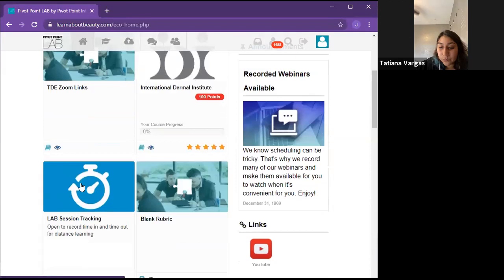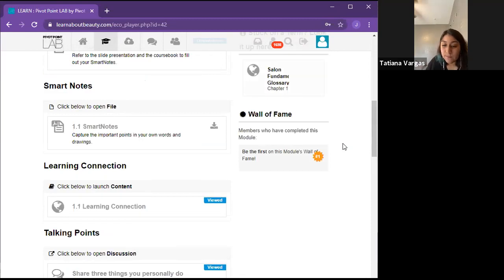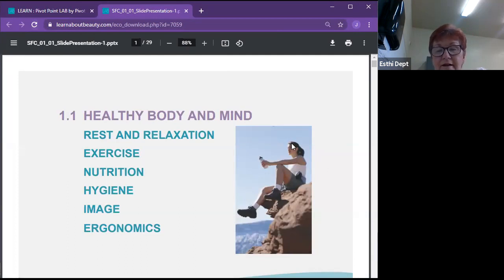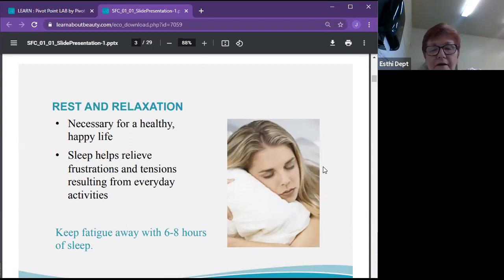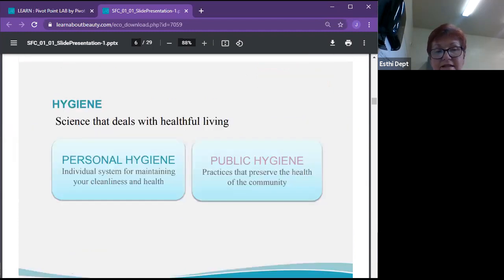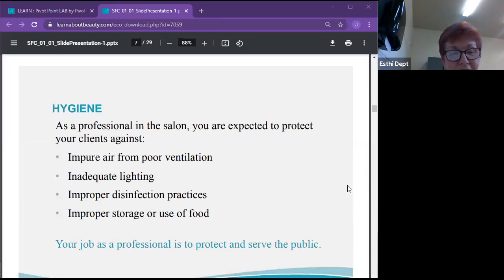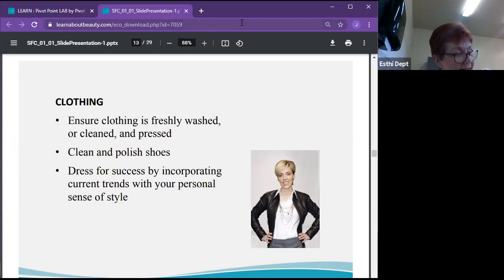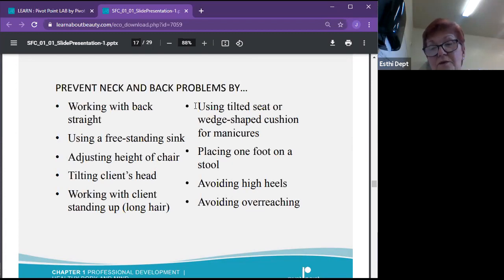02-03-2021 Cosmo theory